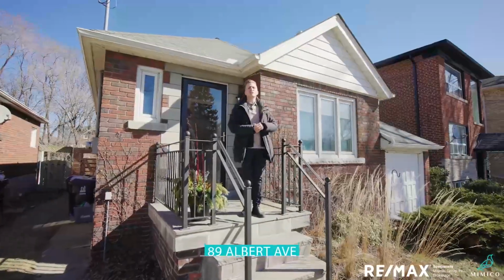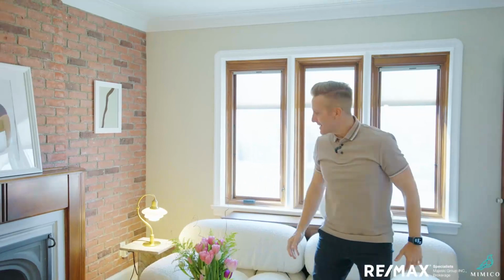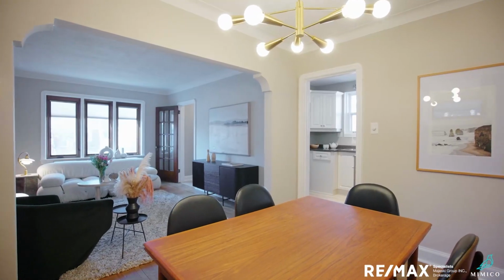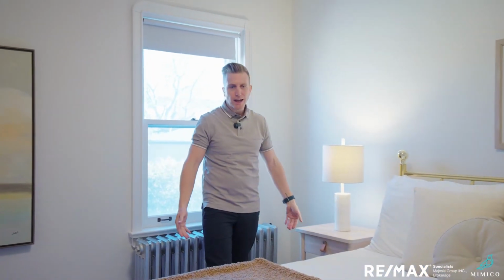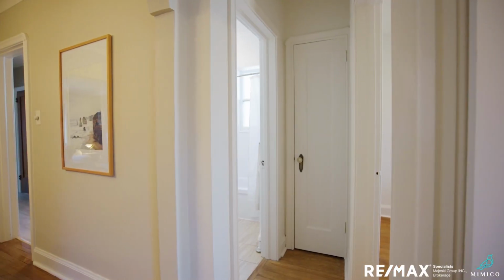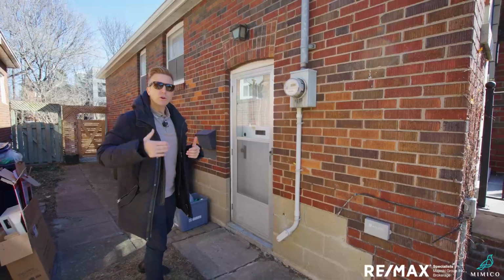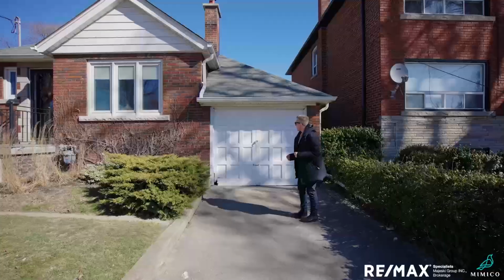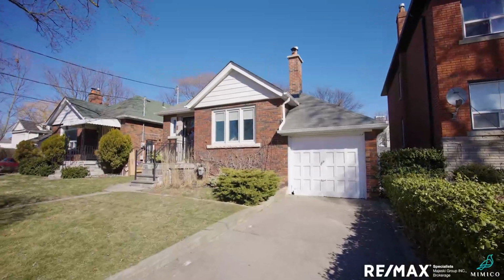89 ALBERT AVE. • MIMICO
🔥 17 ALLEN AVE.• MIMICO 🔥
Hey Allen, how the heck have you been? You still down in that perfect Mimico-by-the-Lake location, on that huge corner lot with the party deck and hot tub?
Still have the main level with hardwood floors, powder room, gas fireplace and oversized kitchen? I loved your front sun room too, with all the windows and sky lights.
Are you still enjoying that perfect second level with 3 big bedrooms, original hardwood and updated bathroom - soaking in that jacuzzi tub every night? I would!
How's the basement? Putting the washer and dryer at the top of the stairs just off the kitchen was genius, it left more room for us to play mini sticks on that ultra durable wide-plank laminate. Watching Leaf's games down there was epic, very smart to have another full bath on that level.
Well, keep in touch, we'd love to see you. You were always the perfect Mimico house in our eyes. We always say, 17 Allen is our white picket fence dream home...with the actual white picket fence! Talk Soon!